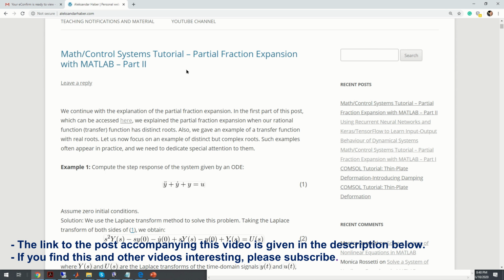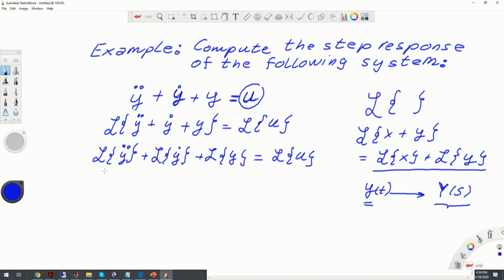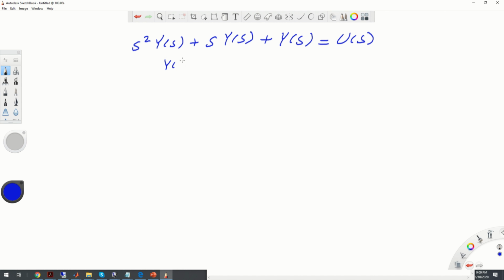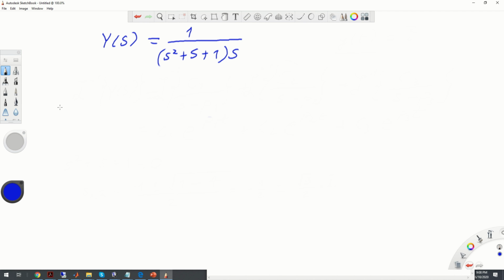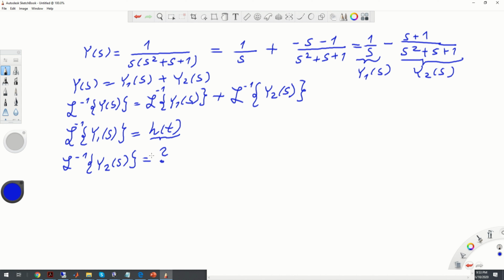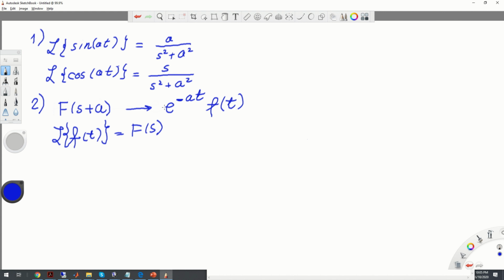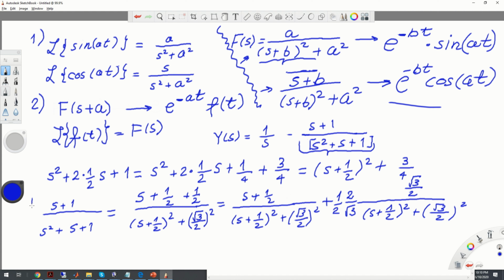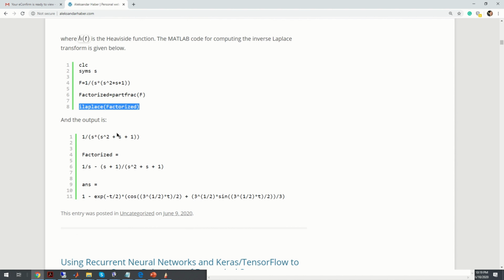Partial Fraction Decomposition II - Imaginary Distinct Poles + MATLAB Example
This is the part II lecture on partial fraction expansion of transfer functions. The post accompanying this video can be found here:
 In this lecture, we explain how to compute a partial fraction expansion when poles of transfer function are imaginary and distinct. The first part of this lecture can be found here